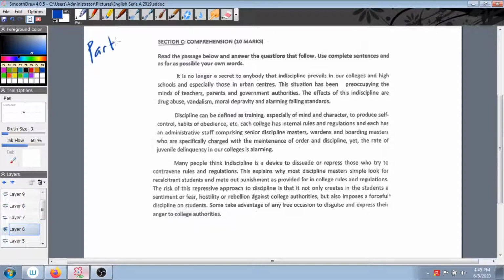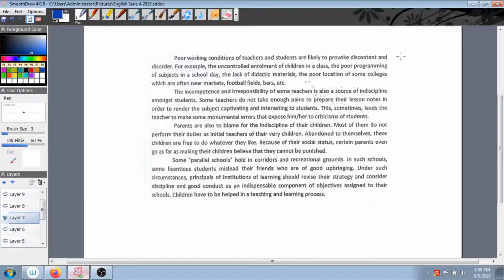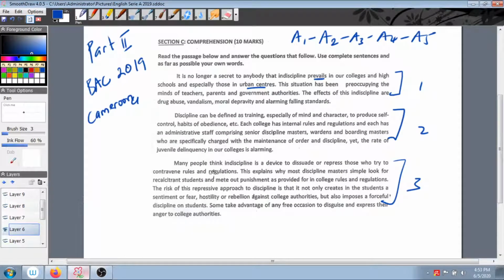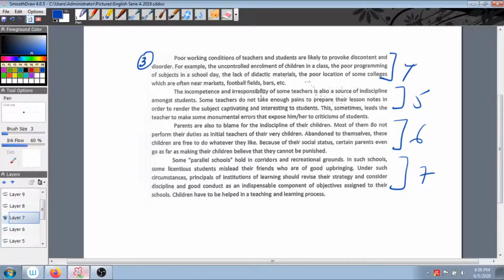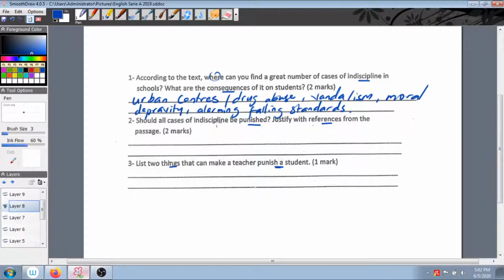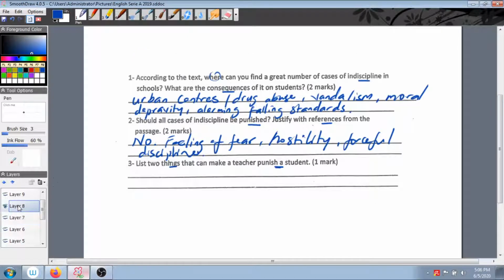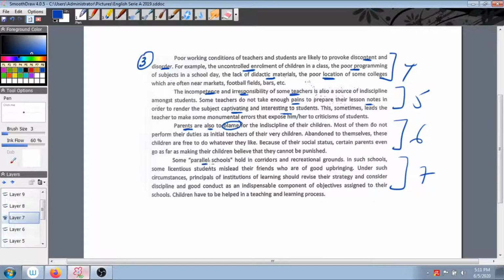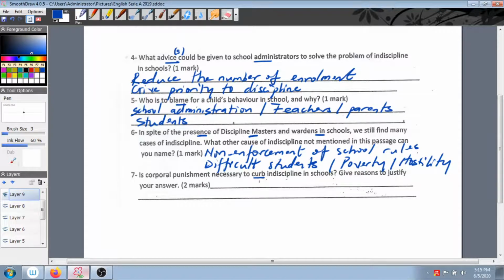BAC 2019 CAMEROUN Epreuve d'Anglais series A1, A2, A3, A4, A5 Corrigé et Astuces Partie 2/5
Correction de l'épreuve d'Anglais au Bac Session 2019 avec des astuces pour répondre aux questions les plus difficiles.